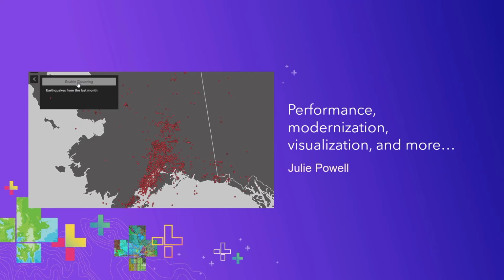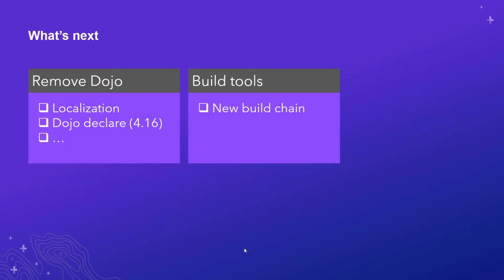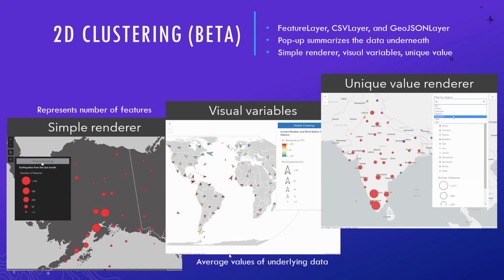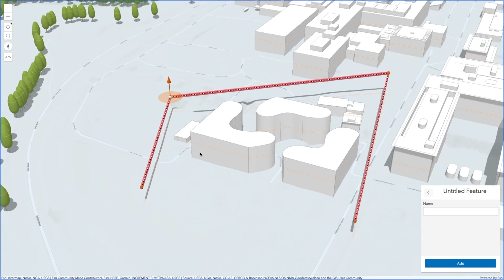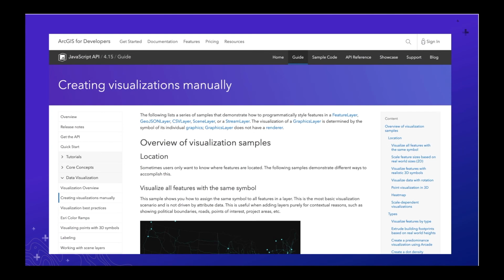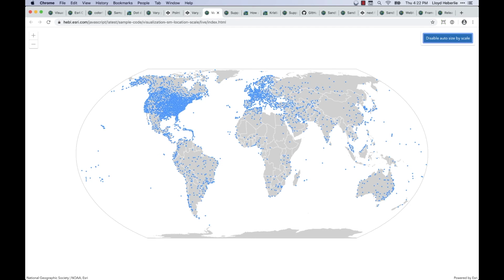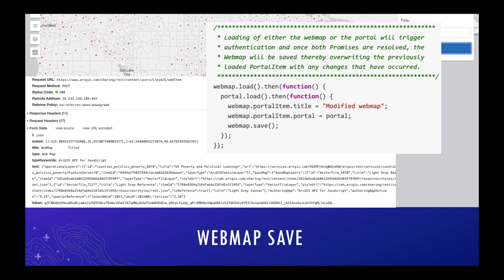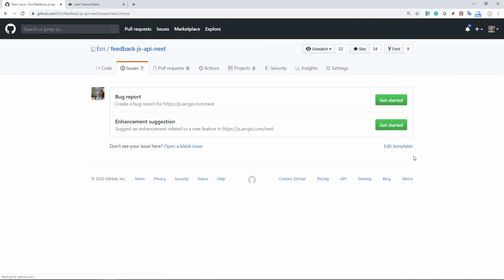ArcGIS API for JavaScript: What's New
Learn about the latest advances in the ArcGIS API for JavaScript. This session is an overview of several important updates in the API as well as some of the smaller capabilities that you may not have noticed.